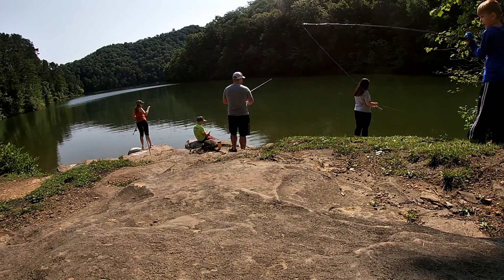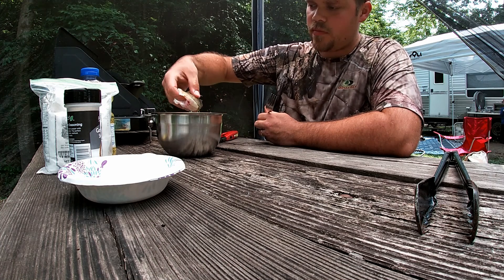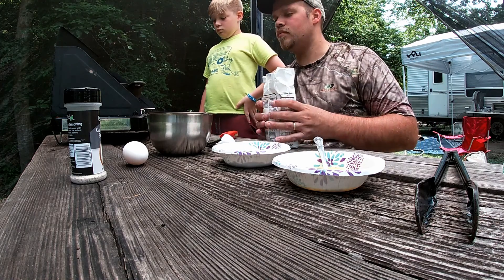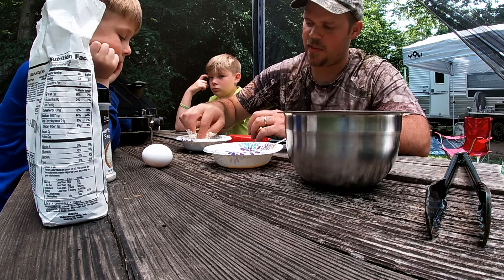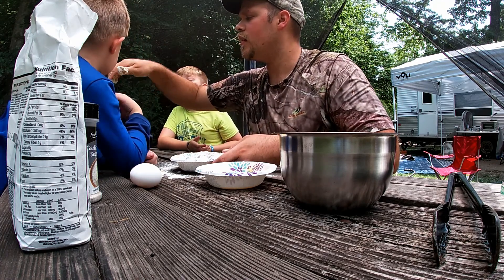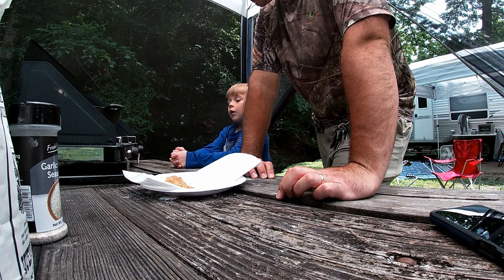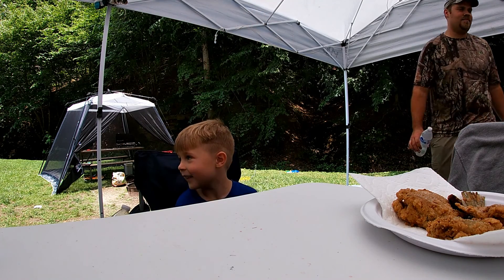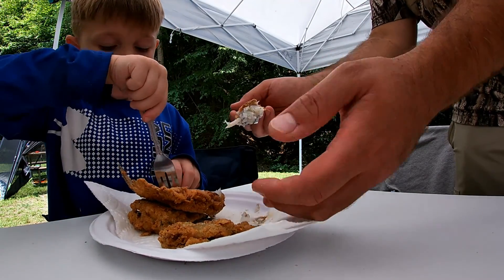Jenny Wiley Catch and Cook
Caught a couple blue gill at Dewey Dam, cooked em up with the boys.